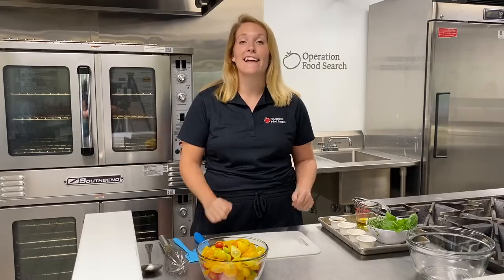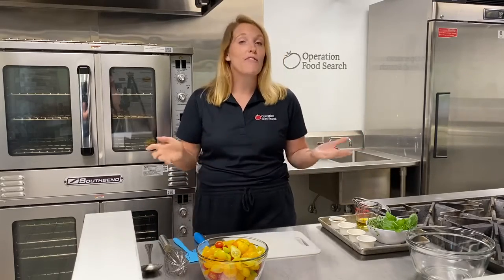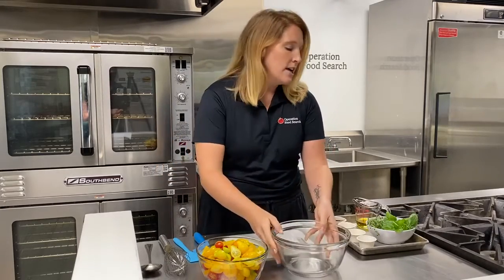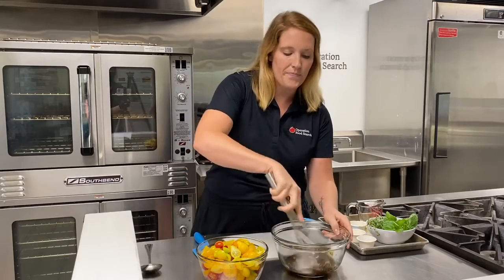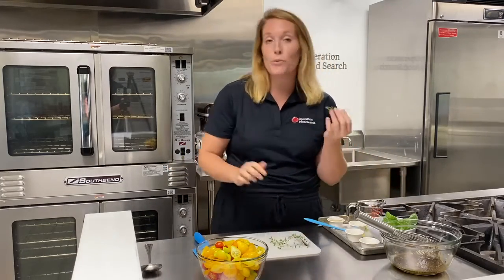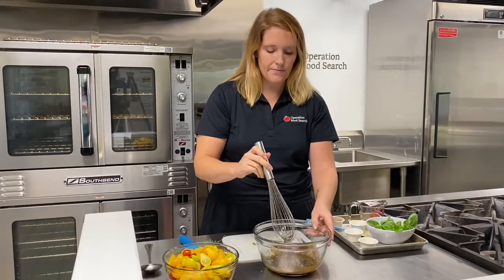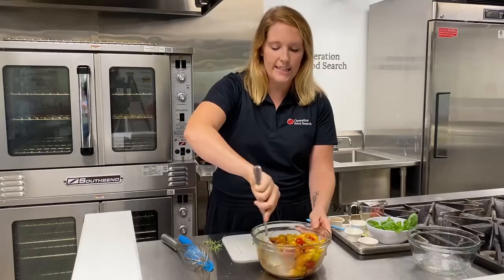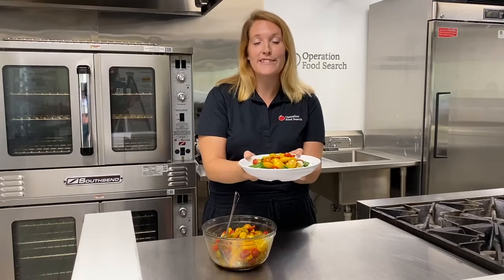Cooking with Carmen Quick Tip - Marinated Tomato Salad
If your home garden is anything like the garden onsite at Operation Food Search, you may be overrun with fresh summer tomatoes! Try out one of our favorite ways to enjoy them with this simple marinated tomato salad.

Recipe:
1/4 cup olive oil
2 tablespoons balsamic vinegar
2 tablespoons dijon mustard
1/2 teaspoon salt
1/2 teaspoon black pepper
1/4 cup basil leaves, chopped
1 tablespoon fresh thyme
2 garlic cloves, minced
2 1/2 cups cherry tomatoes, halved

As part of our mission to heal hunger, the OFS Nutrition Education Team teaches families how to cook delicious, nutrient-rich food on a budget. Each week, our Manager of Nutrition Education and registered dietitian Carmen Berry shows viewers how to make tasty recipes, using ingredients most people have on-hand.

Founded in 1981, Operation Food Search (OFS) is a hunger relief organization that provides free food, nutrition education and innovative programs proven to reduce food insecurity. With a strategic focus aimed at ending childhood hunger, OFS empowers families and increases access to healthy and affordable food. The agency provides food and services to nearly 200,000 individuals on a monthly basis – one-third of whom are children – through a network of 330 community partners in 30 Missouri and Illinois counties.